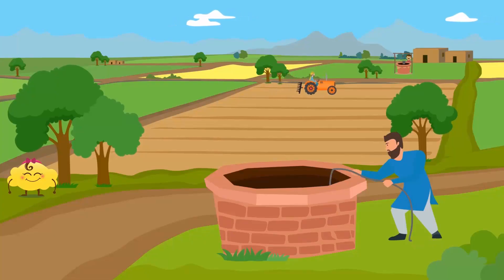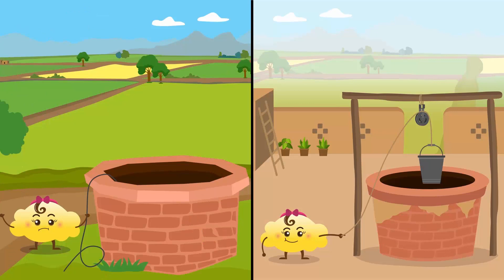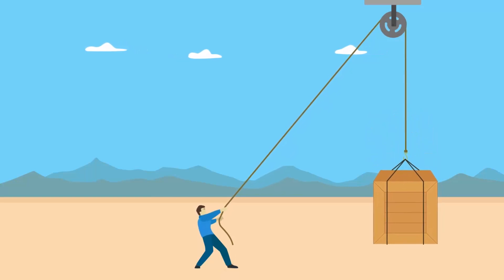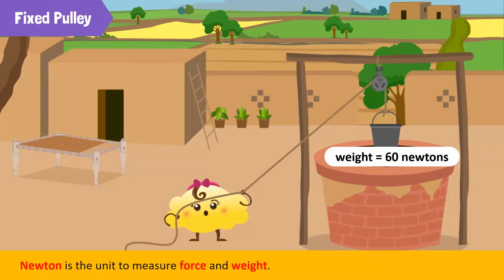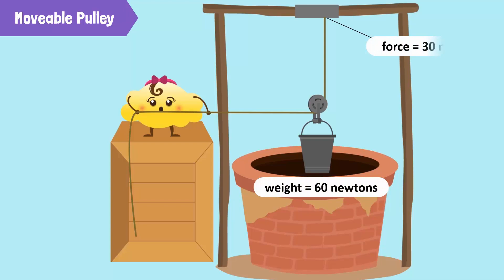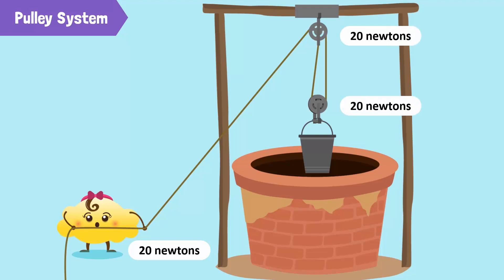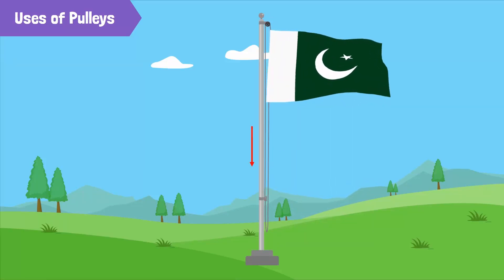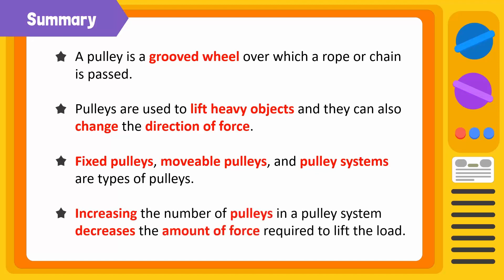Pulleys and Their Kinds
When you hear the word machine, do you think of power tools or construction equipment, like the ones pictured above? While both of these examples are machines, you might be surprised to learn that devices as simple as gears and pulleys are also machines.